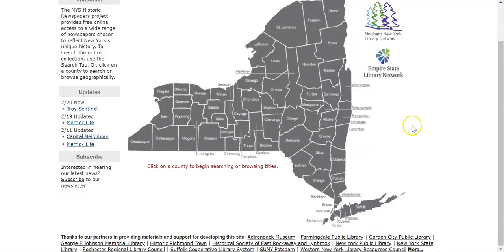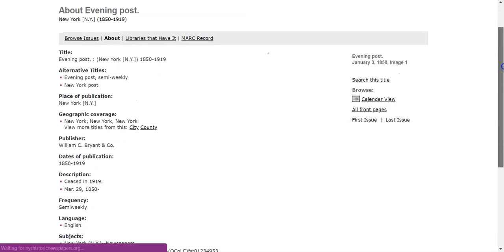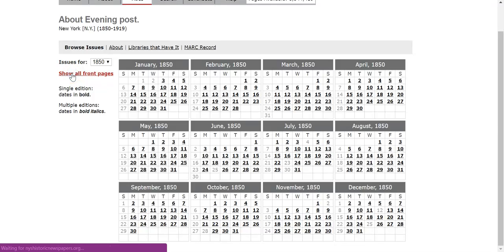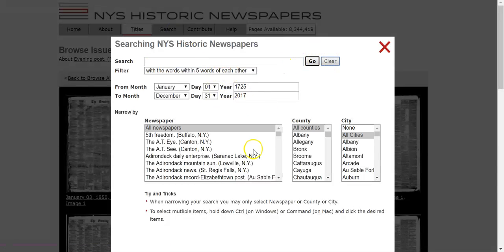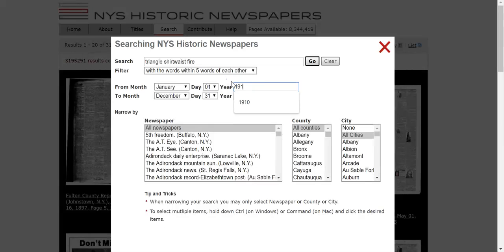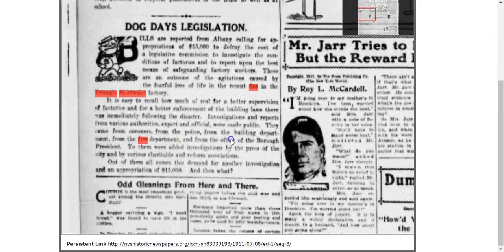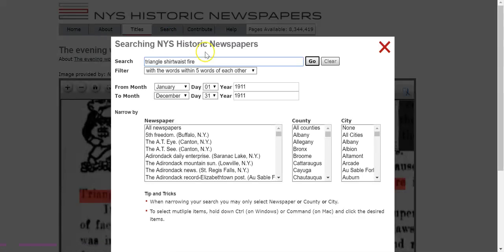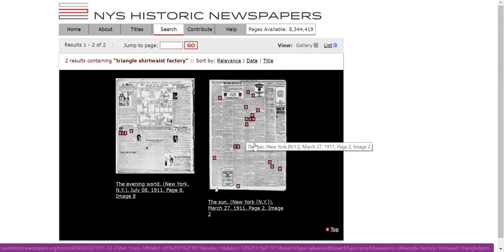NYS Historic Newspapers Overview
Instructions on how to use the NYS Historic Newspapers
Created by Leanne Manna for NHPRC grant “Family, Immigration, and History: Grade 10 Citizen Archivists in the Digital Age”